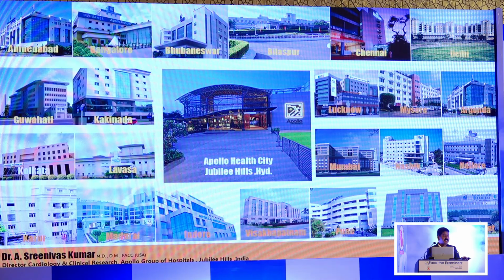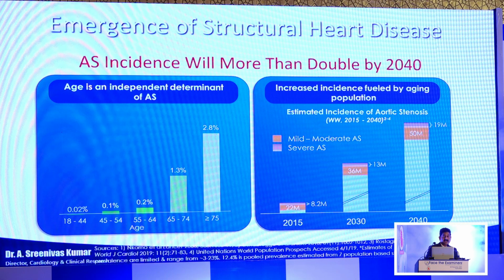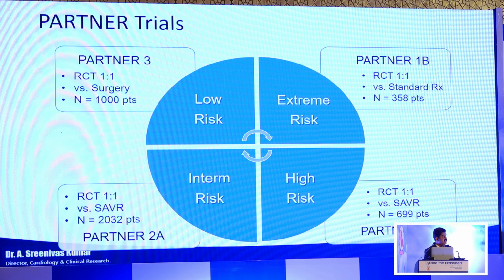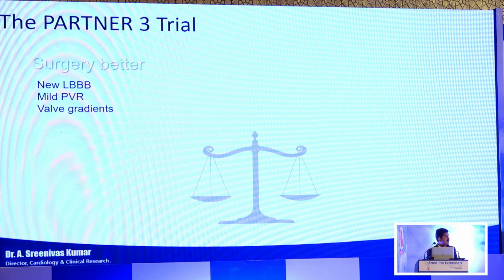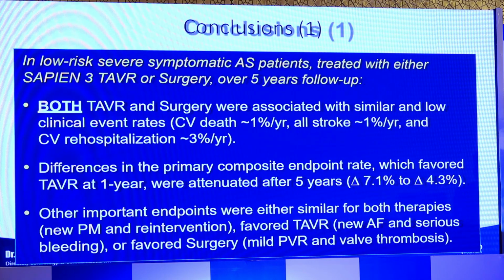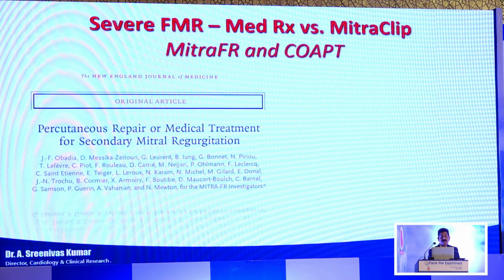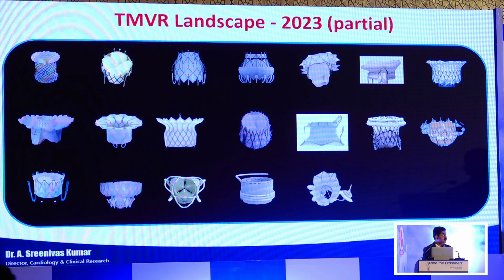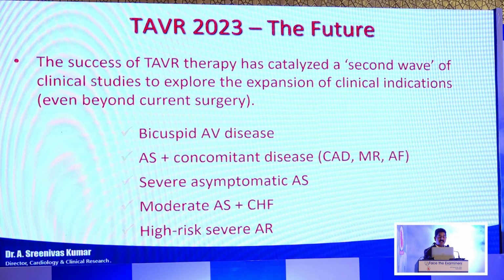Structural heart diseases by Dr.A Sreenivas Kumar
Structural heart diseases by Dr.A Sreenivas Kumar @ Face the Examiner 2023